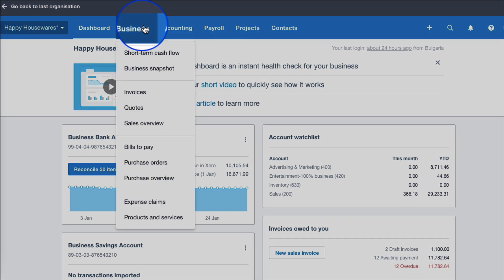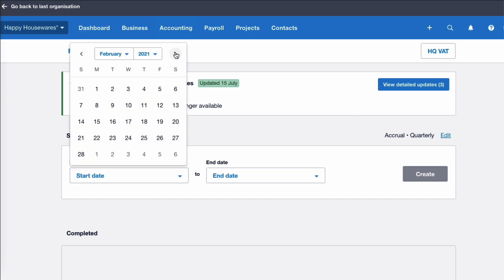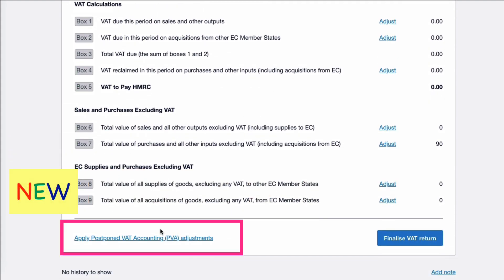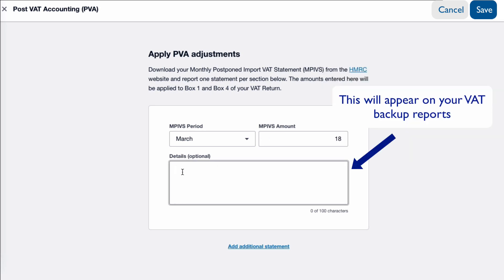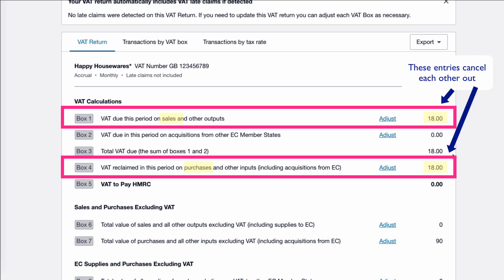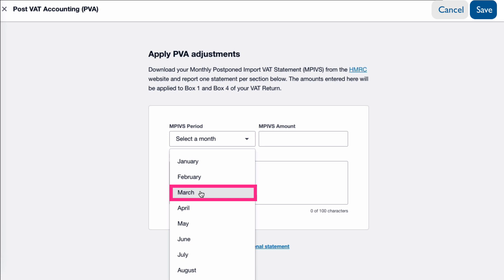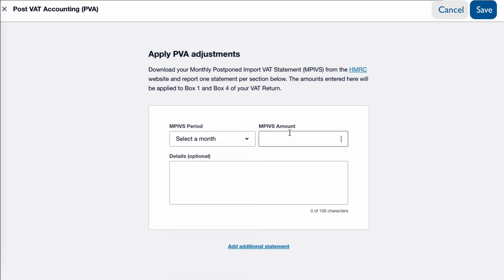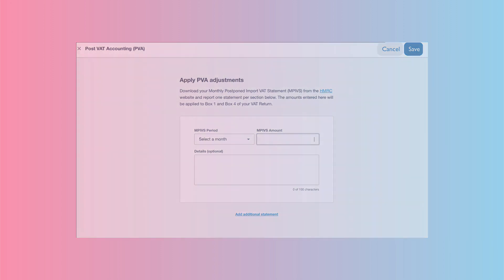Postponed VAT Accounting in Xero VAT Return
The VAT Return in Xero has now been updated to include Postponed VAT Accounting.

If you are importing good (from EU or the Rest of the World) you may want to improve your cash flow by choosing to use Postponed VAT Accounting.

In this video I take a quick look at how you enter your Postponed VAT Adjustments in your VAT Return in Xero.  This is very new (January 2021) and I expect it will be updated/refined at a later date.  But I thought you might enjoy an early tour to see how it works.

👩🏻‍🏫  Need 1-2-1 support from a qualified accountant with over 9 years Xero experience?
I'm available for 1 hour online coaching by Zoom